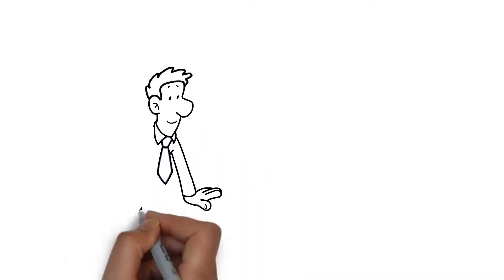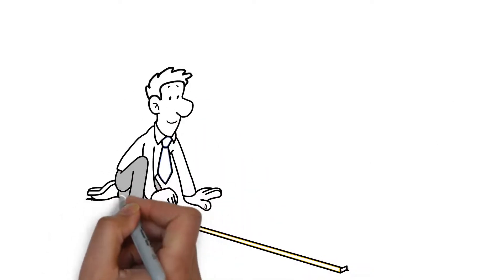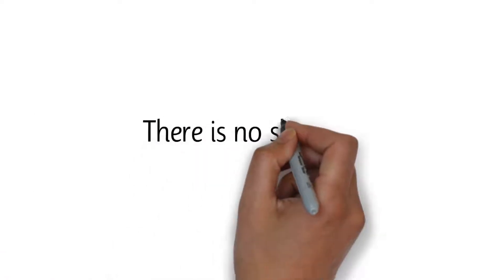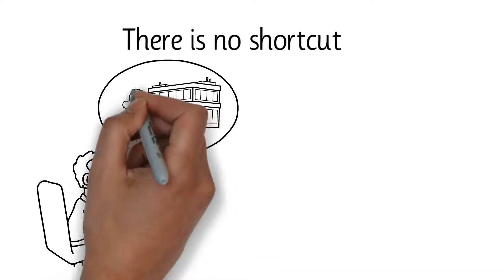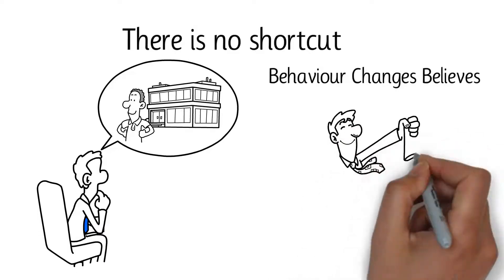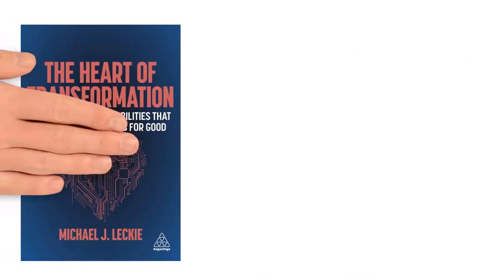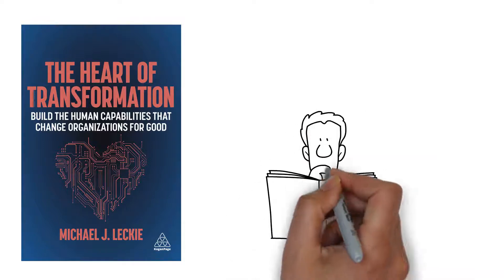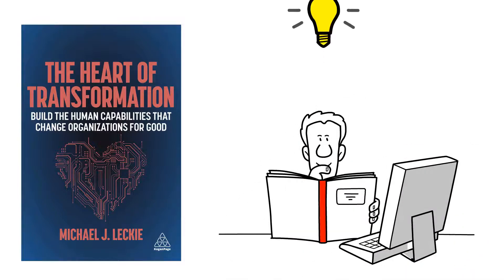Introducing "The Heart of Transformation" by Michael Leckie (July 2021))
Join my Early Adopter Team before our official release in July 2021.